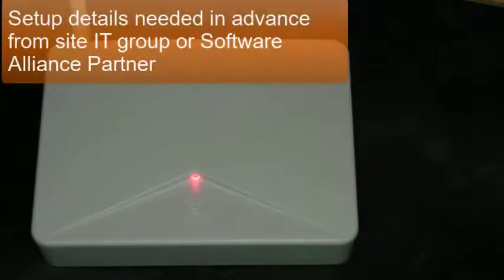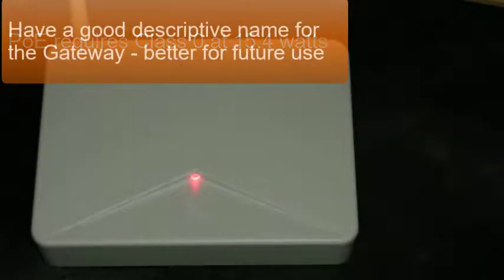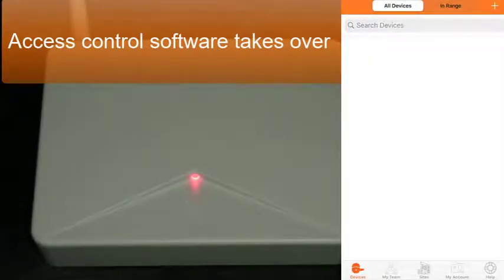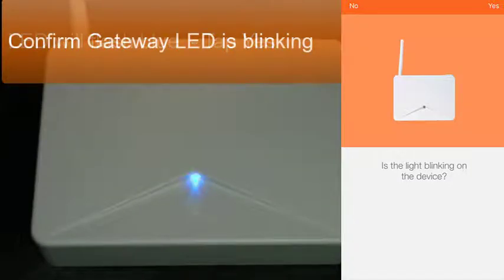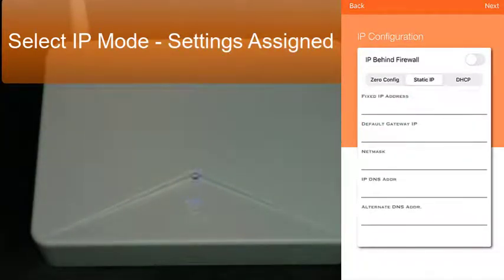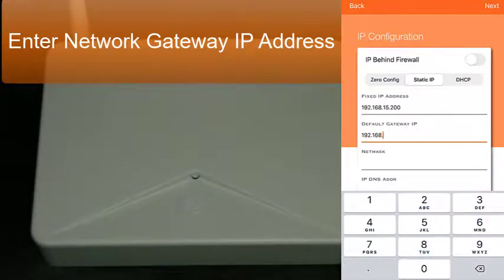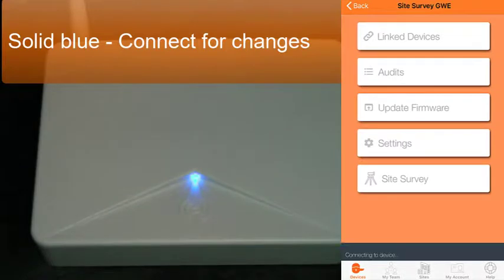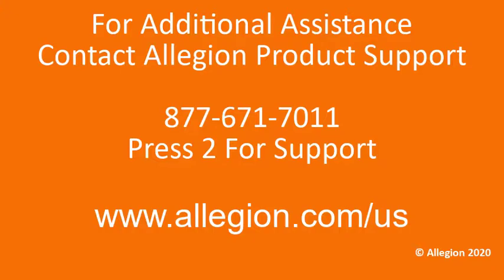How To Link A Schlage NDE Lock Into An IP Mode Gateway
How To Link A Schlage NDE Lock Into An IP Mode Engage Gateway